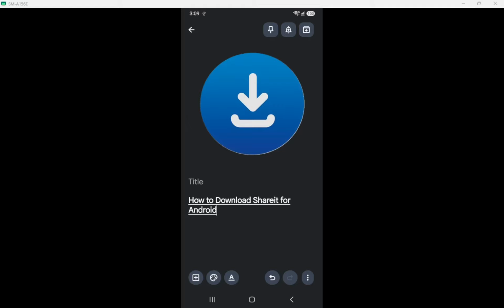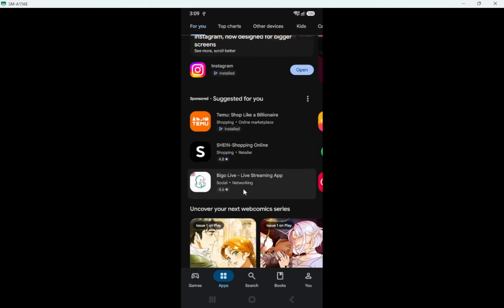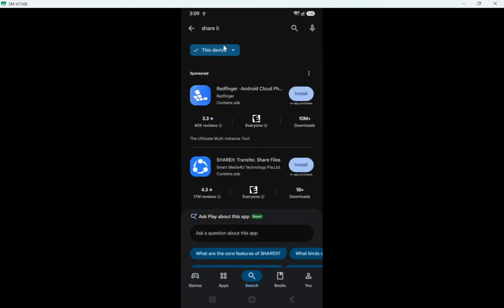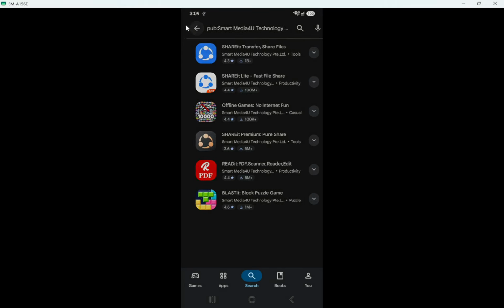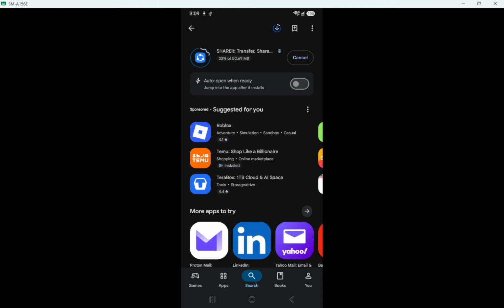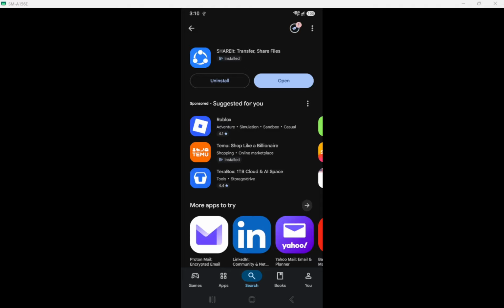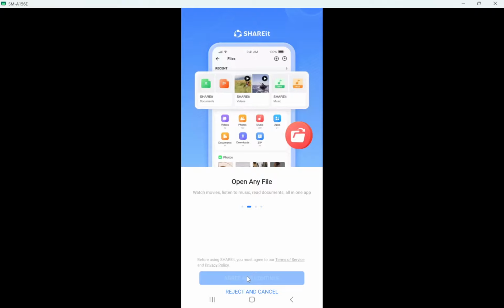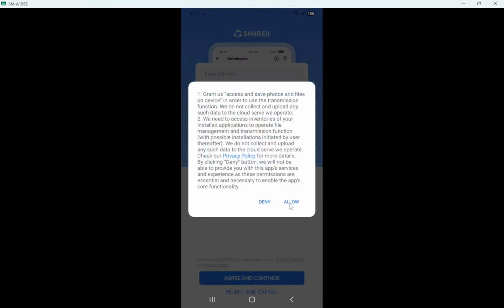How to Download SHAREit for Android [2026 Full Guide]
How to Download SHAREit for Android

Looking to download SHAREit for Android? Follow these exact steps to get SHAREit installed and ready for file transfers on your device using the Google Play Store.

In this tutorial, learn how to download SHAREit for Android by navigating the Google Play Store. We'll guide you through searching for "SHAREit Transfer, Share Files," selecting the correct app by Smart Media4U Technology PTE Limited, and completing the installation. The video also covers granting necessary permissions to ensure seamless file transfers. If you accidentally deny permissions, simply reopen the app to try again.

⏱️ Chapters
0:00 Intro
0:22 Tap the search bar
0:35 Search for Shareit Transfer
0:49 Select the correct app
1:10 Tap Install
1:23 Wait for installation
1:38 Tap Open
1:52 Follow on-screen instructions
2:29 Recap